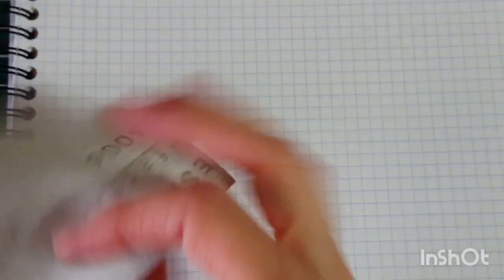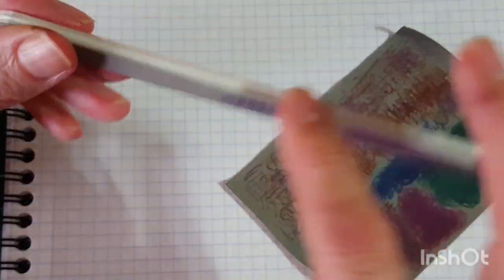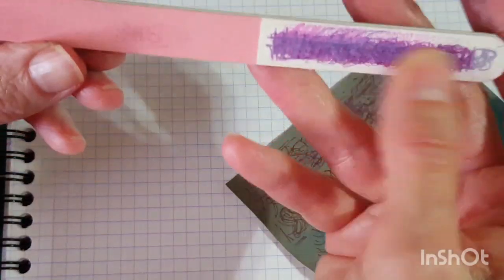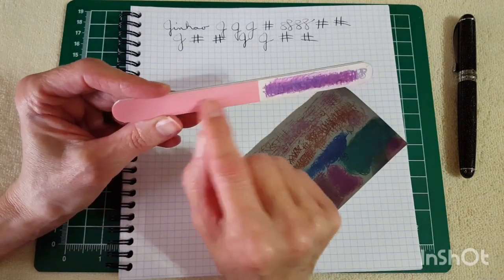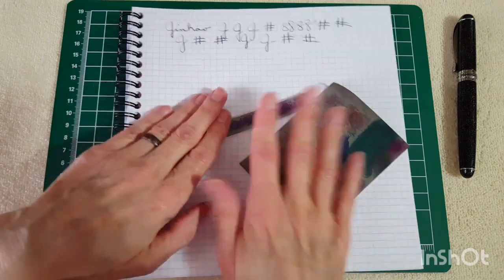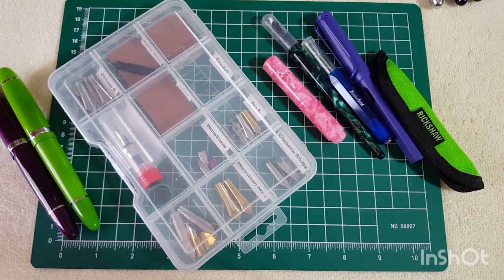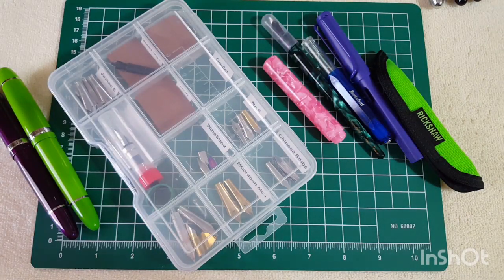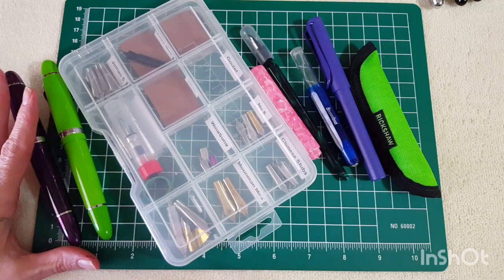Let's Talk Replacement Nibs!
In this video I answer a viewer question:   "what the advantages are to purchasing replacement nibs for Jinhao X750s".   I answer that:  primarily it gives me more nib width choices especially Broad and Stub nibs.   We also take a look at some of my nib smoothing supplies that help make some of the "feedbacky" nibs more smooth and write a little wetter.   The nibs that come on the Jinhao pens are not bad nibs - for me they have too much feedback and I like them to write wetter so I talk about that.   This isn't a tutorial though -- I recommend  you watch Matt's 3-part video series over on The Pen Habit for really great advice on evaluating and smoothing/tuning nibs:
For anyone beginning in the hobby or on a budget and wanting to try out a variety of nib sizes -- you can really enhance your enjoyment of the hobby and save money by looking into nib replacement. I spent my first whole year back in the hobby writing with Medium nibs and then I got interested in Broad nibs. A viewer of this channel convinced me I needed to try Stub nibs about 2 years into my journey and that has been so much fun. I thought stub nibs would be a lot like calligraphy nibs but stubs are so much smoother and easier to write with! In my opinion, trying out lots of nibs has the potential to bring you even more mileage from your pens! My next area to explore will be finding a fine nib that I actually LIKE. SO far, I've written with very few fine nibs (except the Lamy) and most of them I have not liked.
NOTE:   I forgot to mention that the TWSBI Diamond 580 nib units screw easily in and out so that is a very simple upgrade if you're looking to try a different nib size.
I purchase most of my replacement nibs #6 and #5 and micromesh + brass shims at Goulet Pens:

I hope this gives you something to think about if you're just starting out or if you're working to stretch your dollars even farther with the pens you have!
I'd love to hear everything and anything about nibs in the comment section.   I have tons more to learn and most of what I do know came from pen friends and from experimenting.